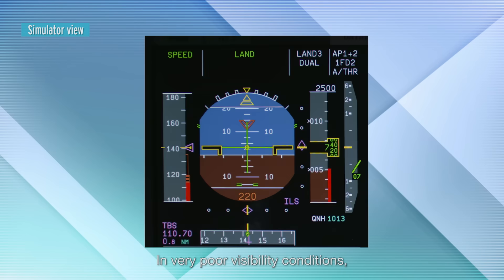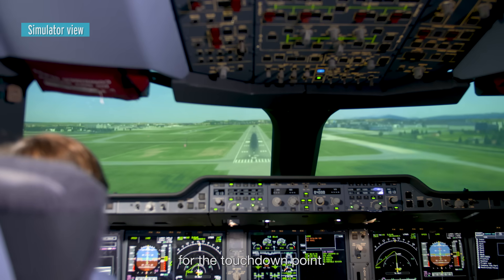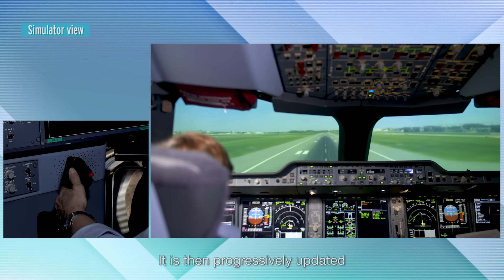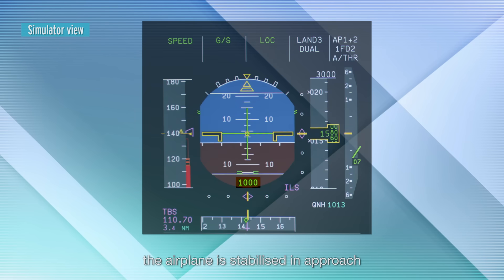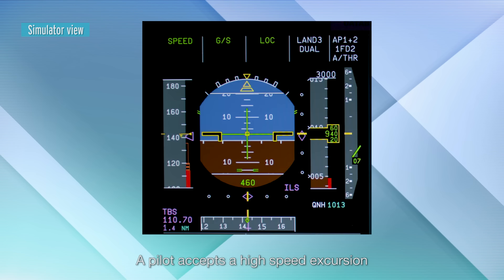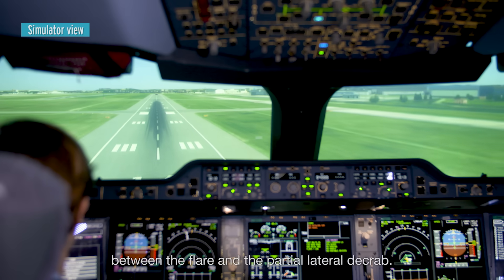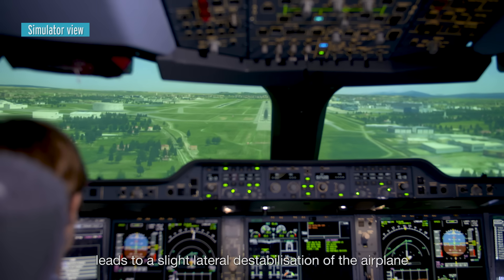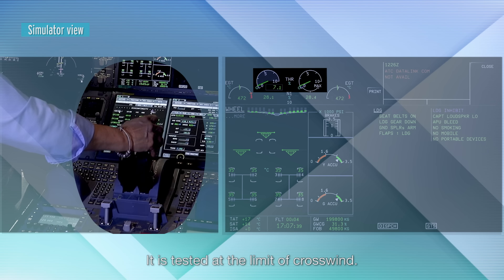Flight Tests - Episode 17: Autoland Tests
Explore the crucial role of Autoland in aviation during poor visibility. Autoland is a complex autopilot function, impacted by factors like weight, wind, altitude, and ground effect. Enhancing safety and accuracy, Autoland revolutionises landings. Watch the video to find out more.